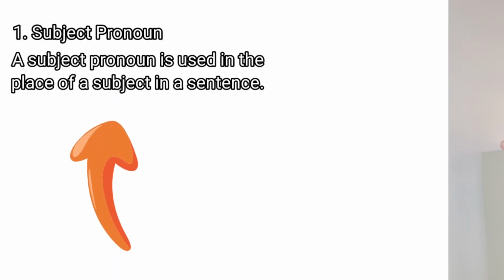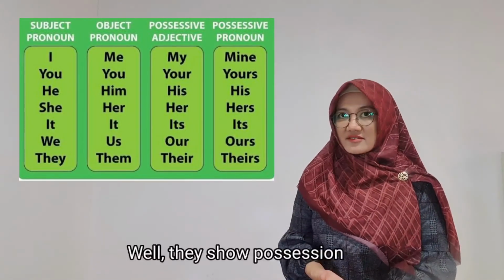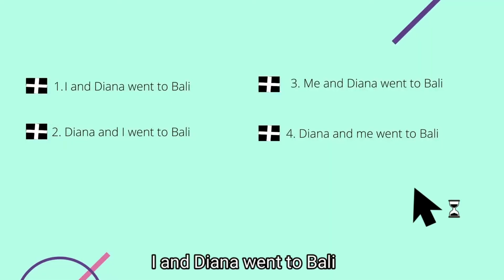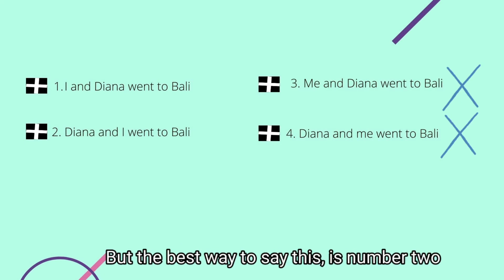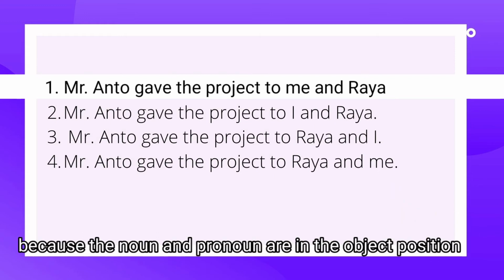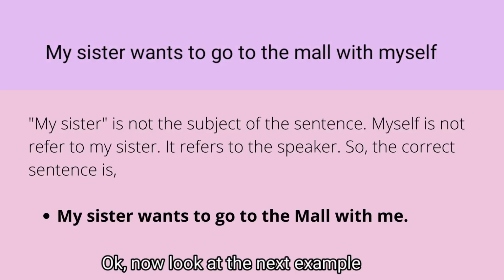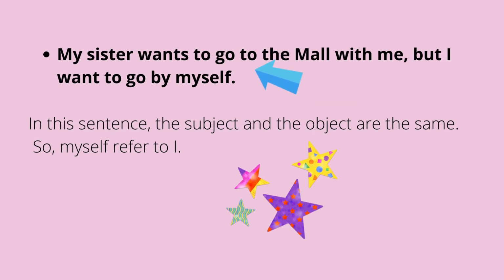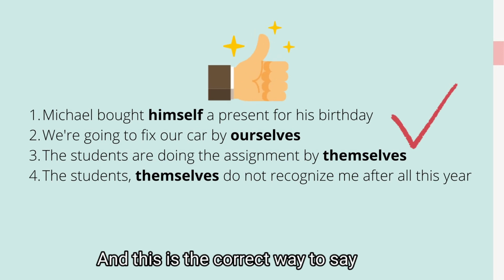Pronouns | Personal Pronouns & Reflexive Pronouns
Personal Pronouns adalah materi Bahasa Inggris SMA kelas X KD. 3.1-4.1
Mudah-mudahan video ini dapat membantu anak-anak belajar dari rumah.

Personal Pronouns
Subject Pronouns : I, You, He, She, It, We, You, They
Object Pronouns: me, you, him, her, it, us, you, them
Possessive adjective: my, your, his, her, its, our, your, their
Possessive pronouns: mine, yours, his, hers, ours,yours, theirs
Reflexive Pronouns: myself, yourself, himself, herself, itself, ourselves, yourselves, themselves